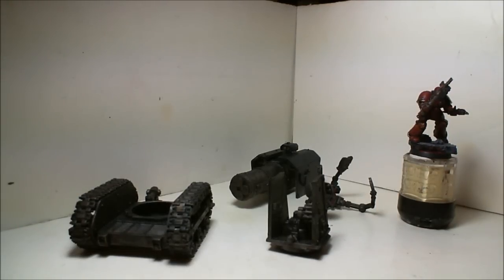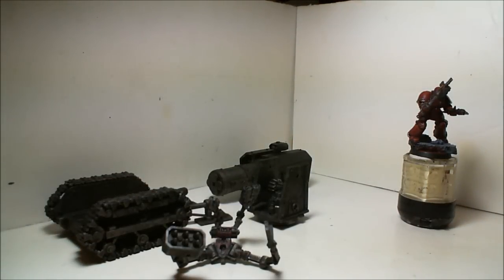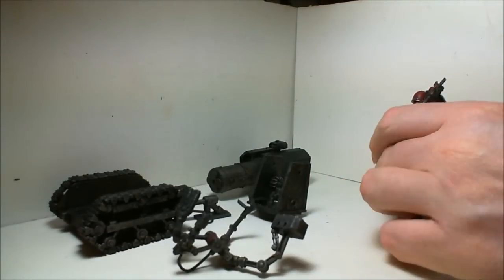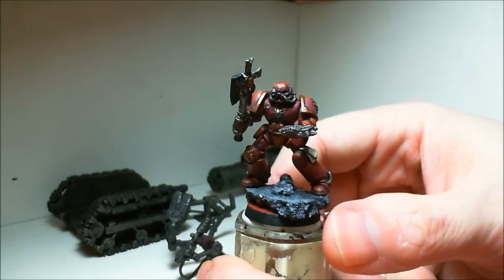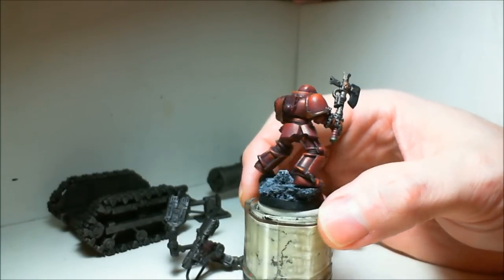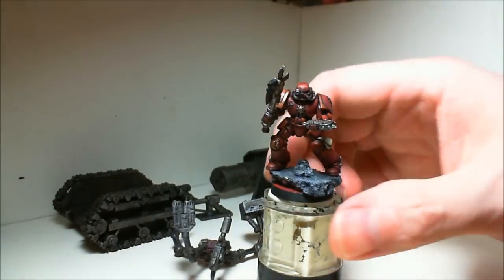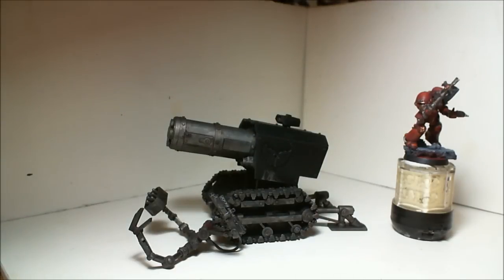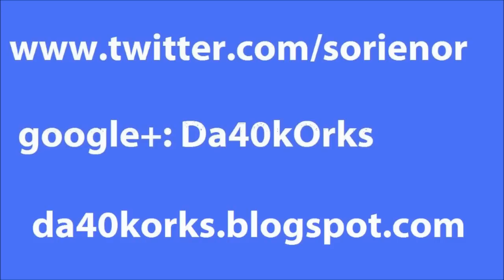vlog #603 - Thunderfire cannon update: paint wip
Making progress.